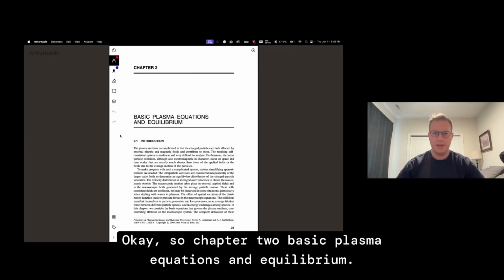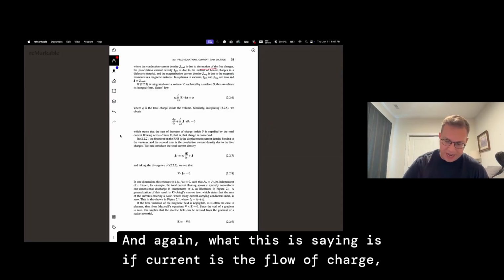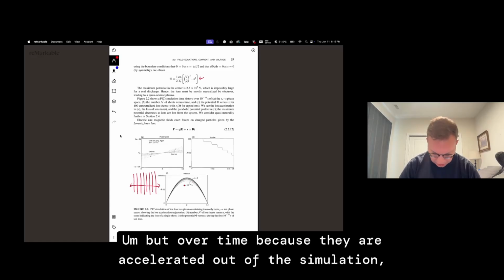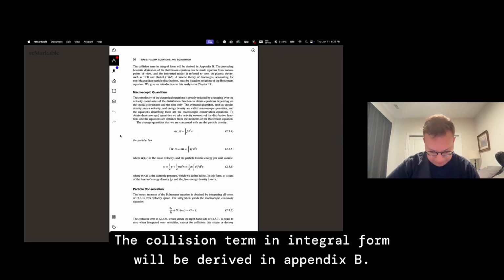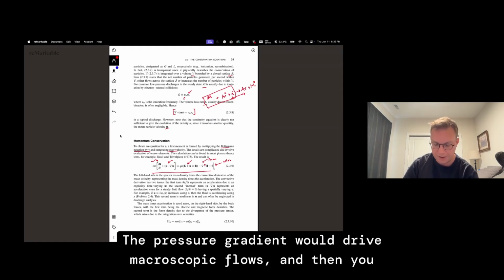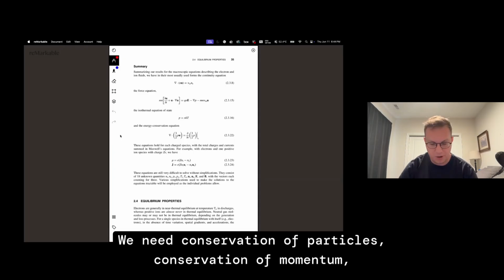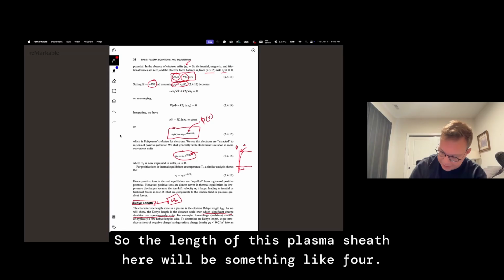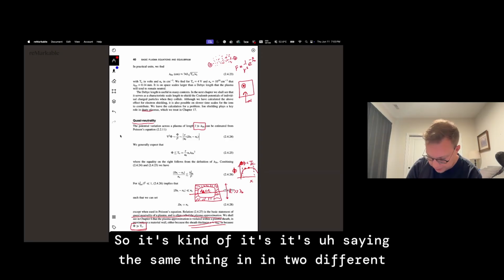Principles of Plasma Discharges and Materials Processing - Commentary - Chapter 2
In this series, I will be reading and discussing Principles of Plasma Discharges and Materials Processing by Michael Lieberman and Allan Lichtenberg.